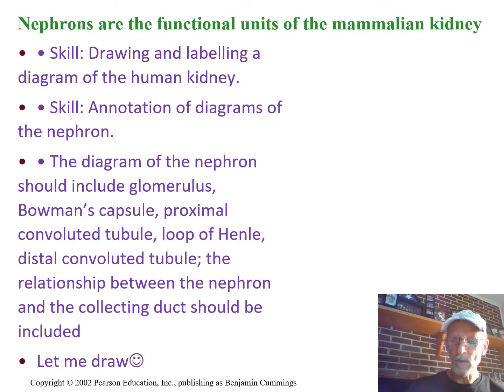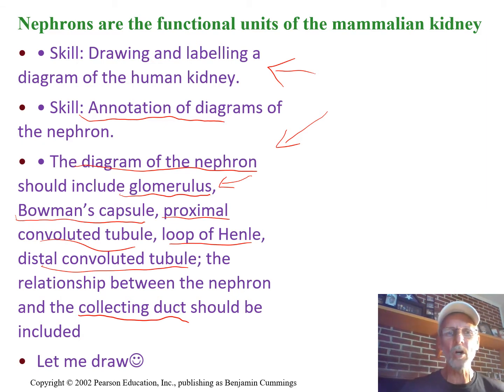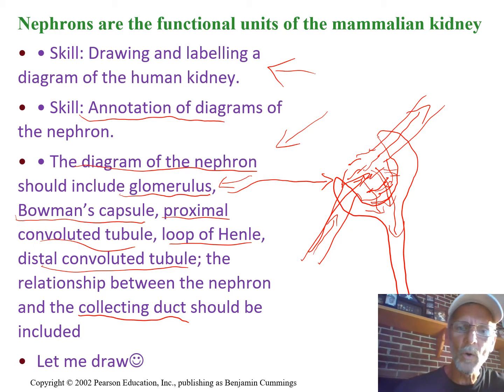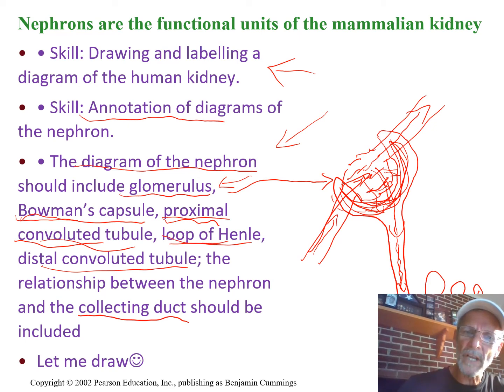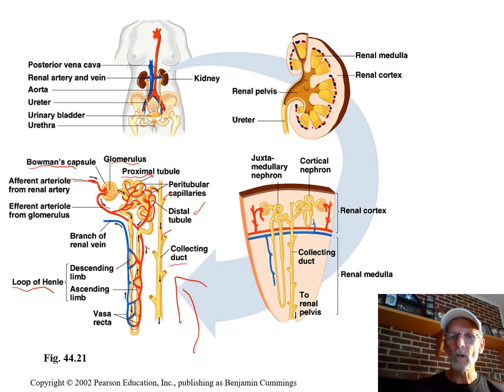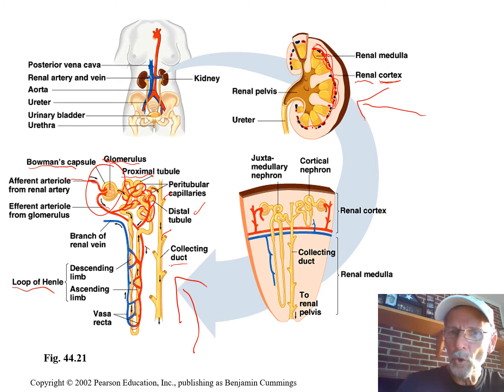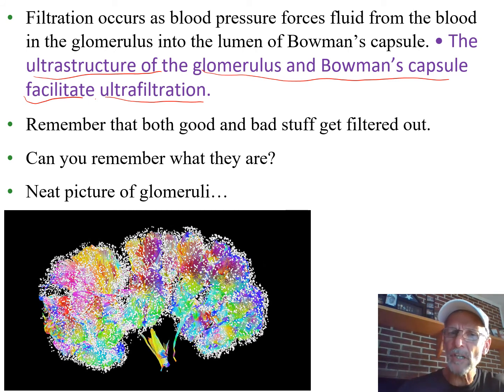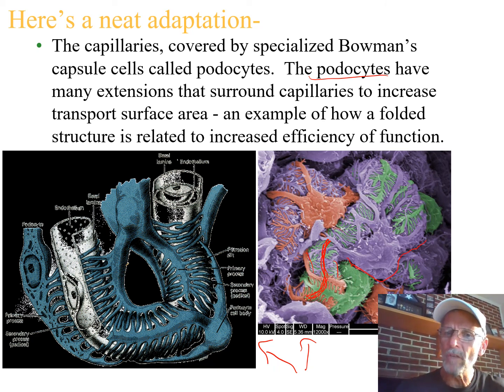17 Internal Reg virtual Pt 3